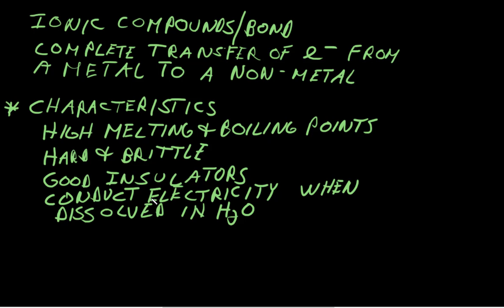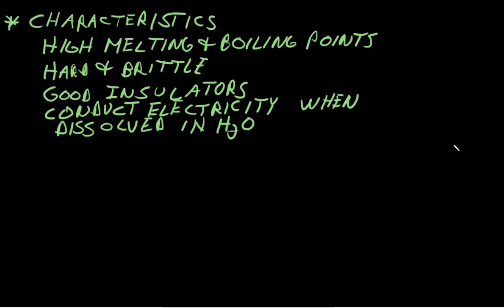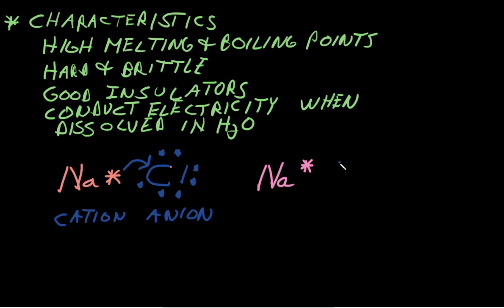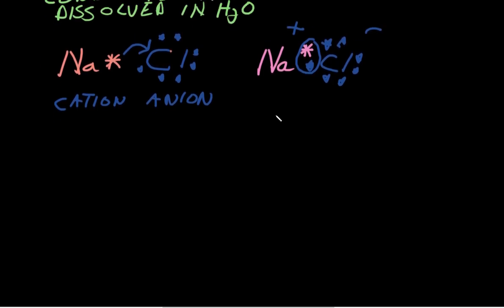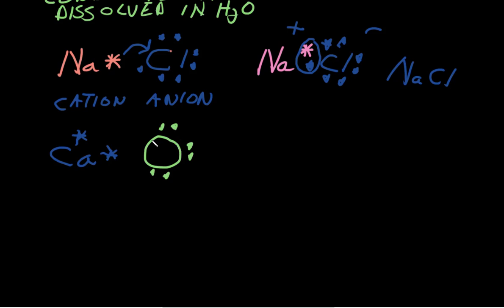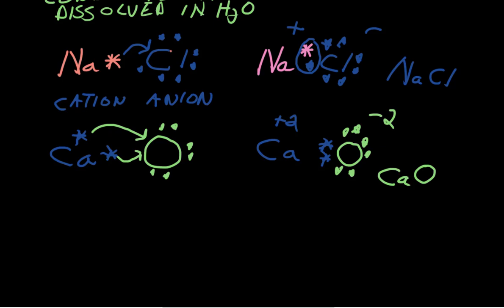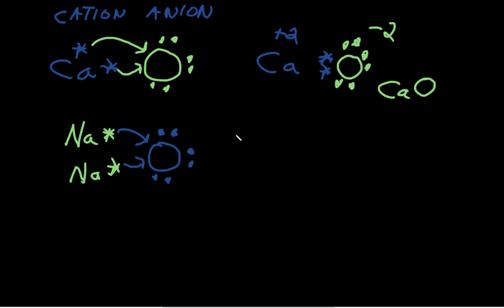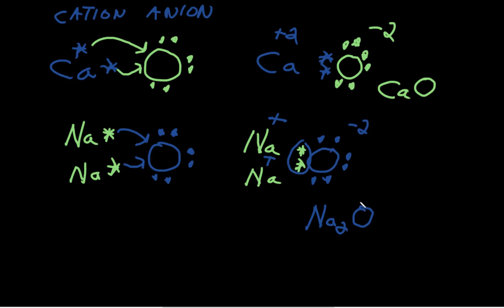Ionic Bonding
Explanation of chemical ionic bonding.